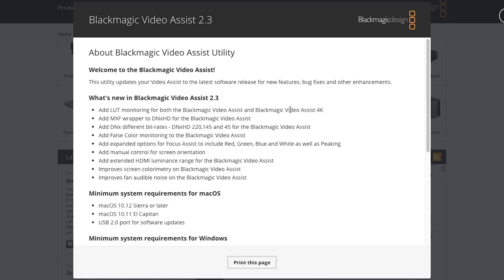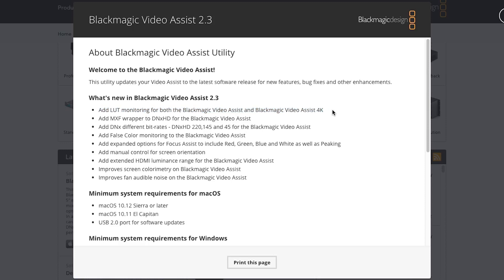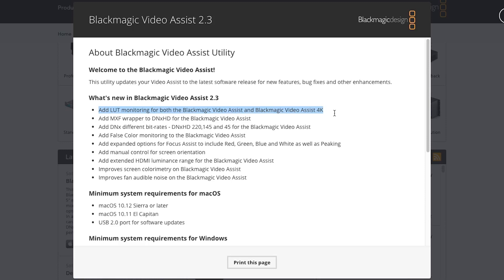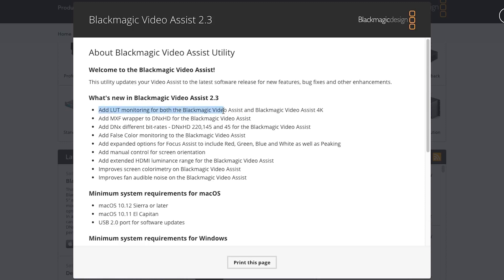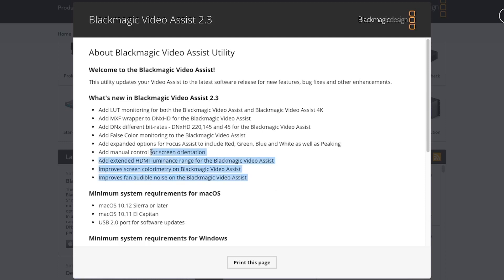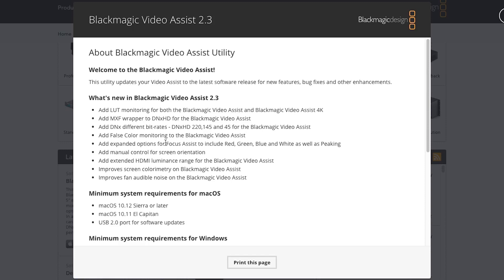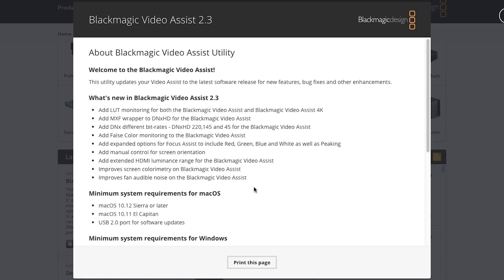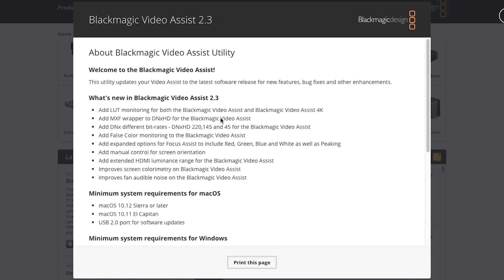Blackmagic Video Assist Firmware 2.3 LUT Support and More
Blackmagic Design finally got around to adding LUT support to the Video Assist and Video Assist 4K. This is fantastic since LUT support has been a glaring omission from the Video Assists since their launch. Thankfully, Blackmagic has continued to maintain support for their products and keep releasing quality firmware updates.

Video Assist 4K on Amazon